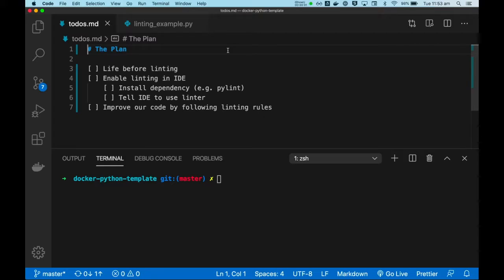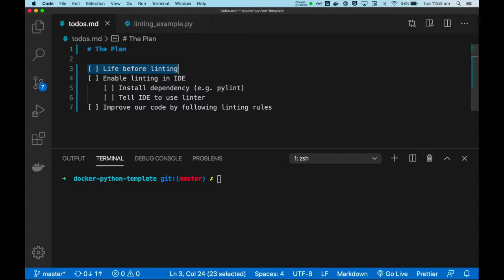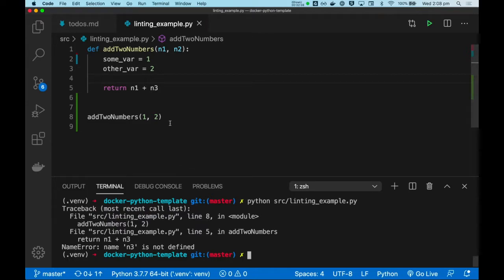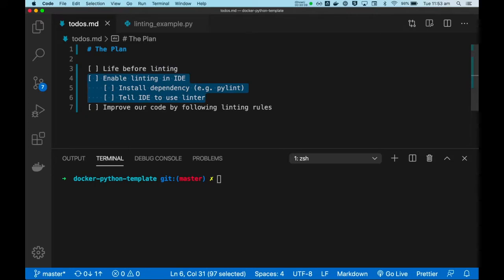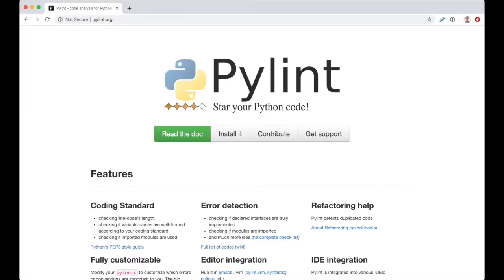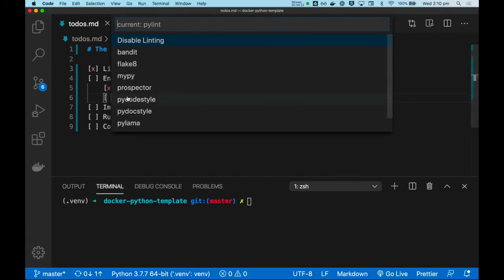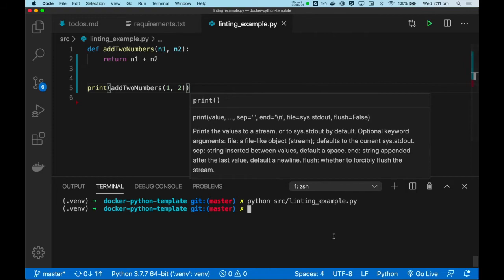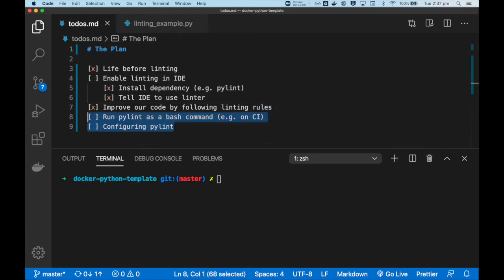5.3 Productivity — Linting your way to a better codebase (basic)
0:00 - Video outline: How to configure linting
0:47 - What is a linter and why should I care?
1:40 - How to set up a linter in VS Code
2:26 - How to use a linter to improve our code
2:59 - Summing up!

This video will show you how to set up a linter in your Python project to help to catch errors and code smells.